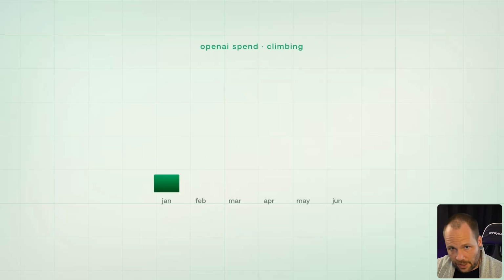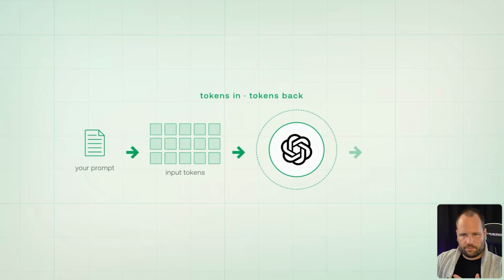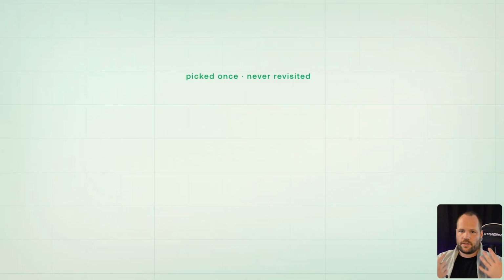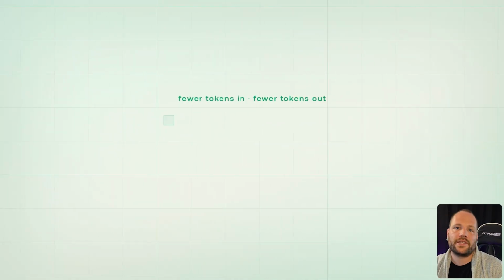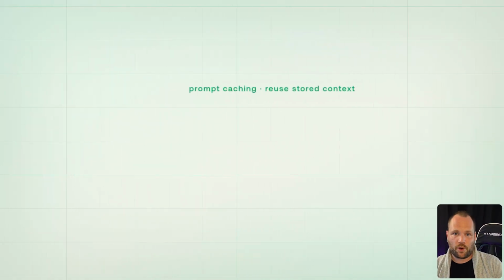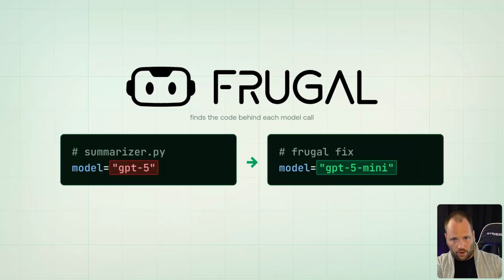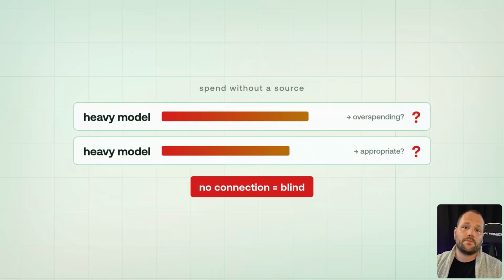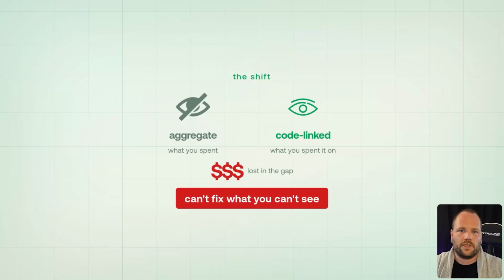Are you spending too much on OpenAI tokens? (Watch This)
Stop overpaying for OpenAI billing. Learn how to track token consumption in your code and use strategies like prompt caching to lower API expenses.

Managing OpenAI billing effectively requires more than just monitoring your dashboard. This guide breaks down the specific components of your API usage, including how batching and prompt caching impact your monthly invoice. If you are building applications on top of these models, understanding these cost drivers is essential for maintaining a sustainable budget without sacrificing performance.

We will examine how to pinpoint exactly which parts of your codebase drive high token consumption and offer practical methods to optimize your requests. By implementing these adjustments, you can achieve significant savings on your API usage without altering the core functionality of your application. Whether you are scaling a startup or maintaining a personal project, these techniques for optimizing OpenAI billing are actionable immediately.